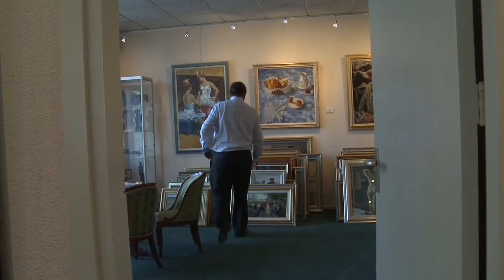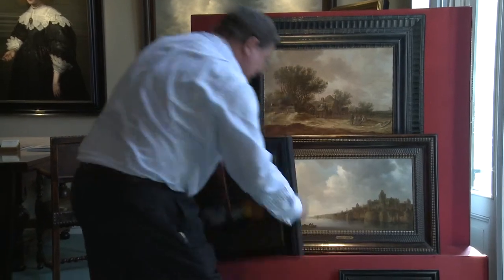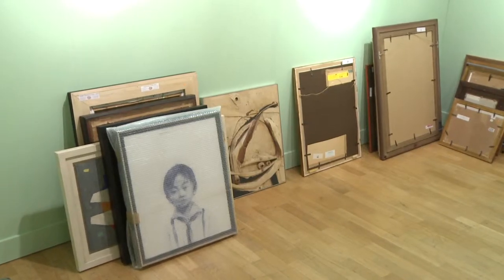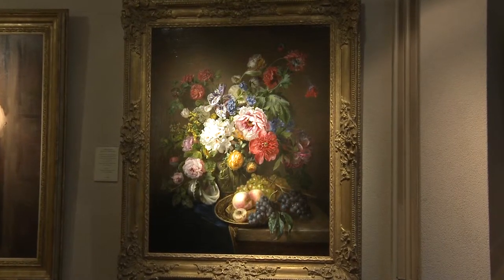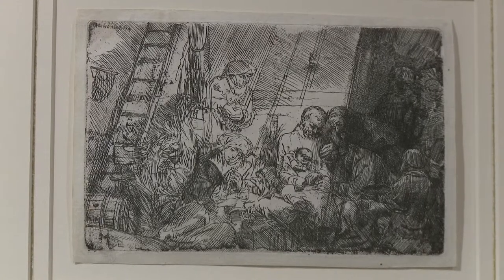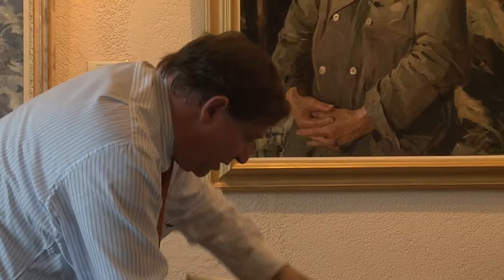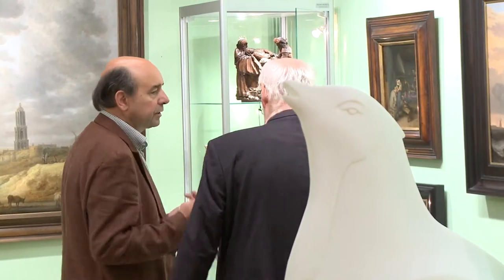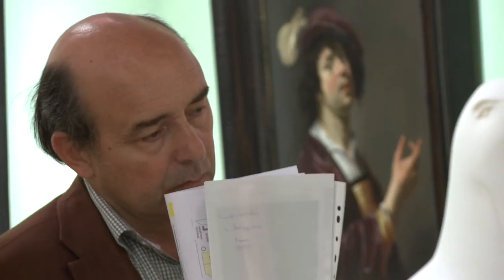Preparing for Art Nocturne, Knokke